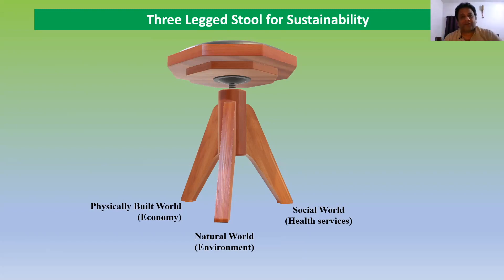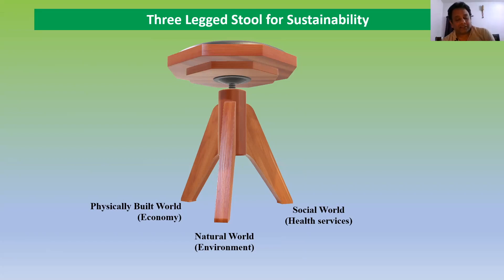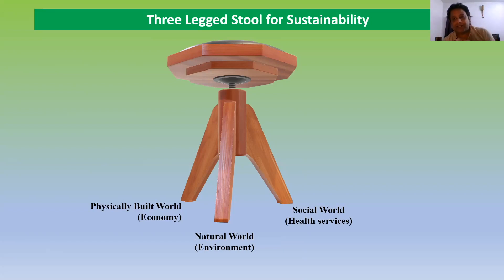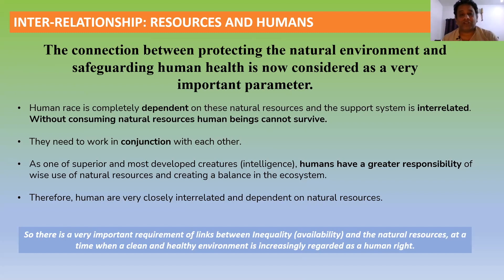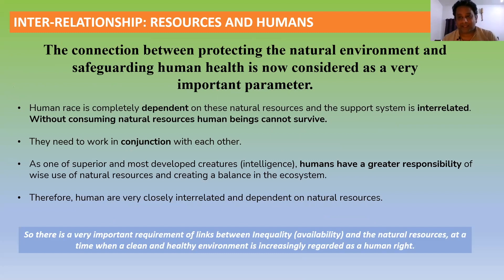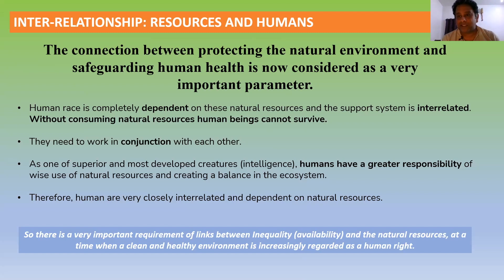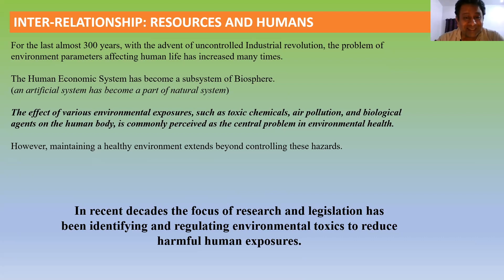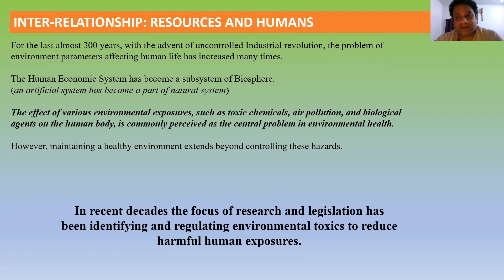Unsustainable Consumption of Natural Resources (Part- 2)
Prof. Rajeev Singh